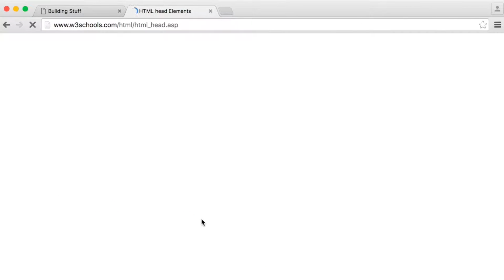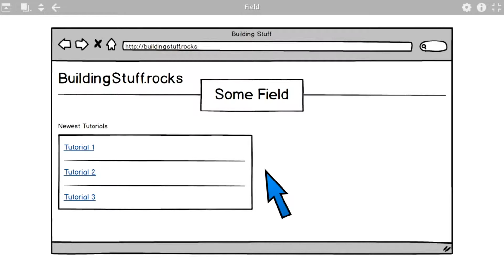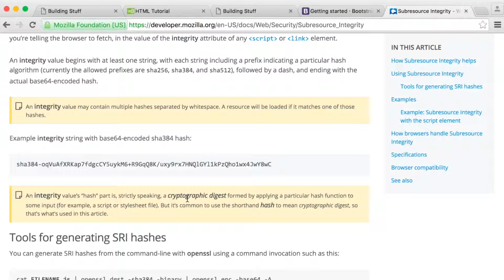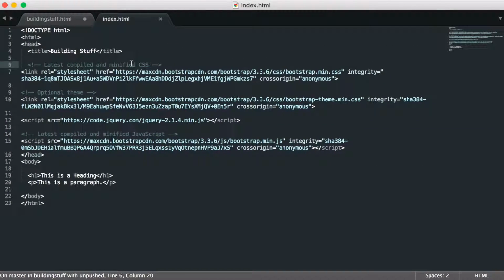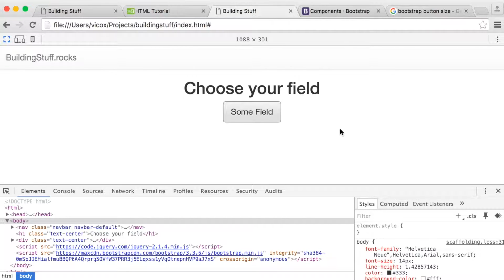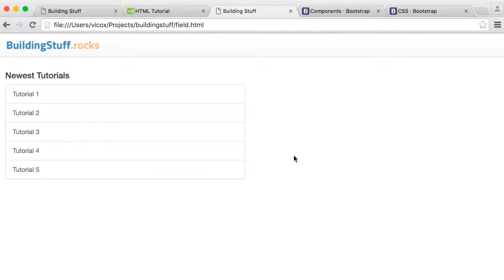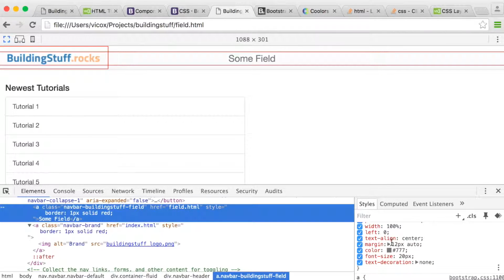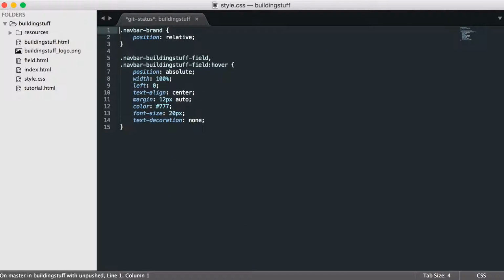BuildingStuff.rocks Episode 2: Basic Layout with Bootstrap